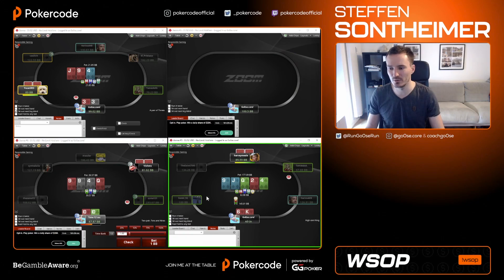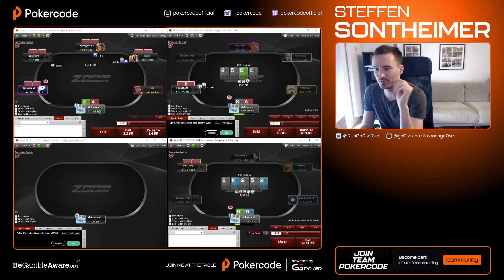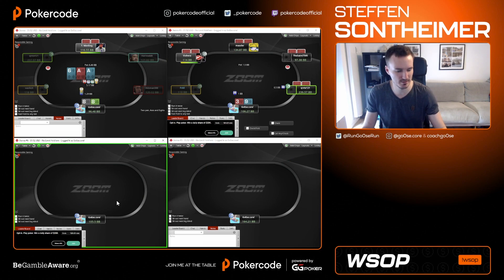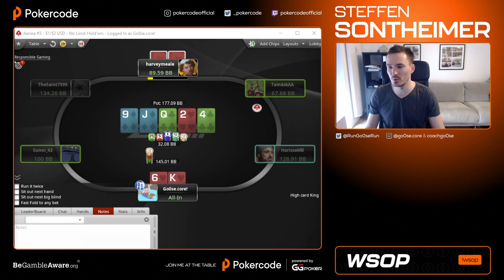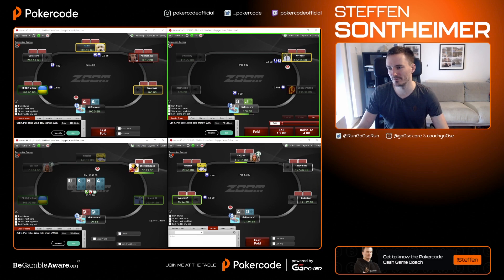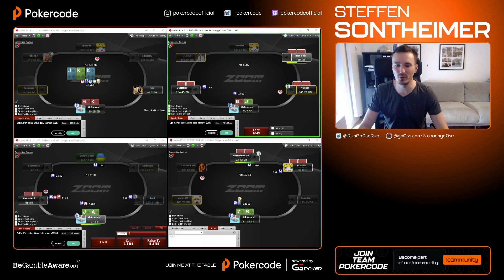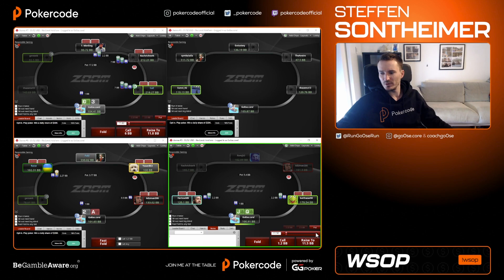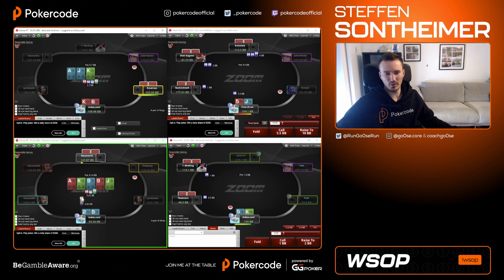BLUFFING With Steffen Sontheimer on 200NL ZOOM - Poker Highlights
Steffen Sontheimer straps in again to fight the 200NL Zoom streets. Can he pull off some crazy bluffs this time?